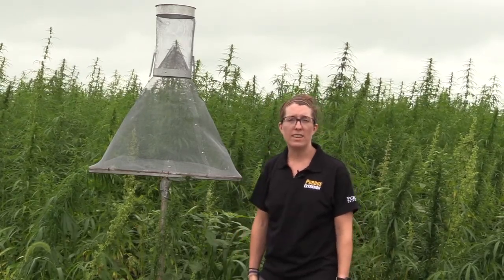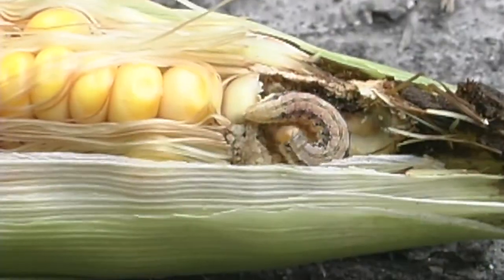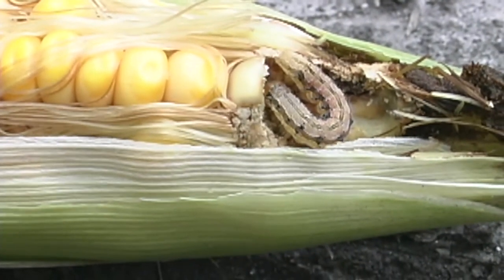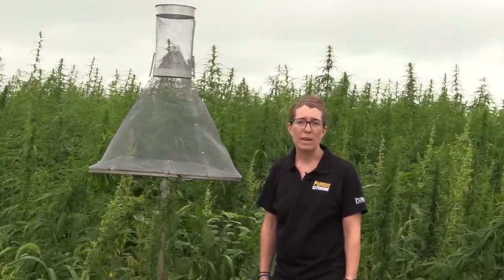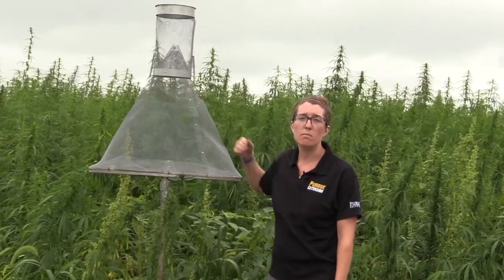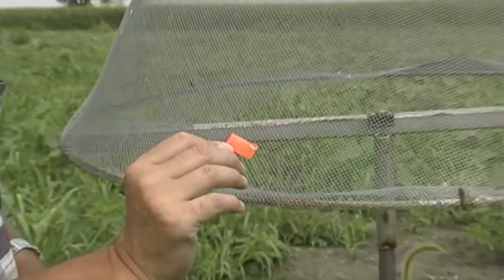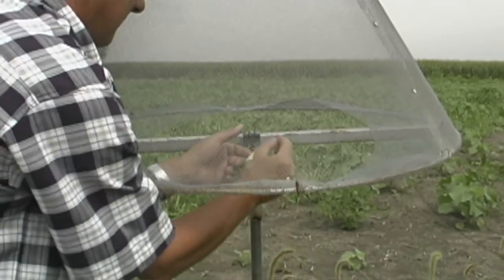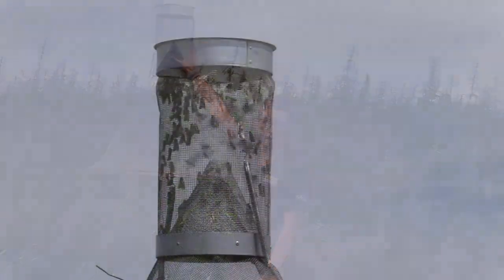Corn Earworm Monitoring & Management in Hemp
Corn earworm (Helicoverpa zea) is a ubiquitous pest that causes damage to a variety of crops. In this video Dr. Laura Ingwell describes the corn earworm trapping network and earworm mangement in relation to the production of hemp. She also discusses the use of approved biological insecticides in hemp to manage corn earworm.